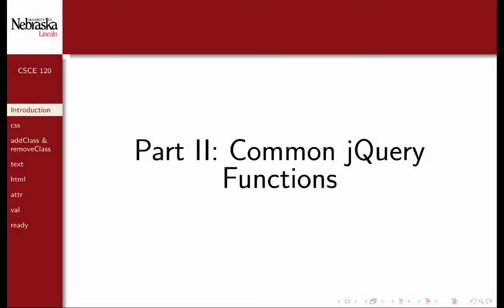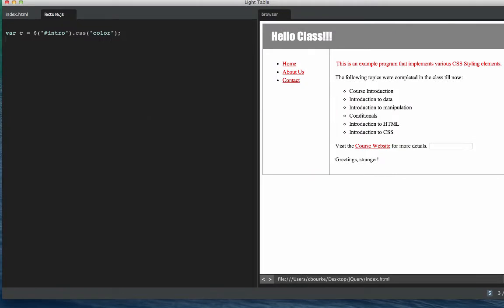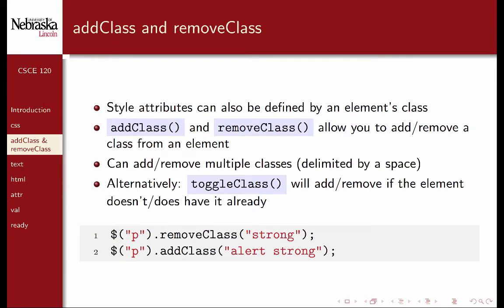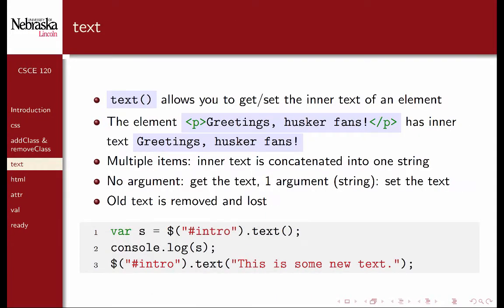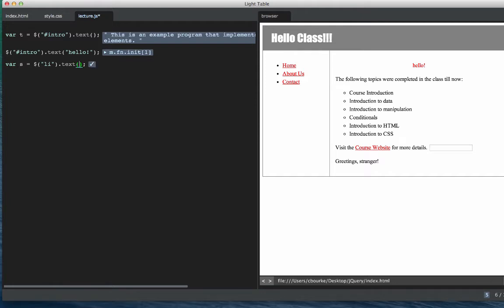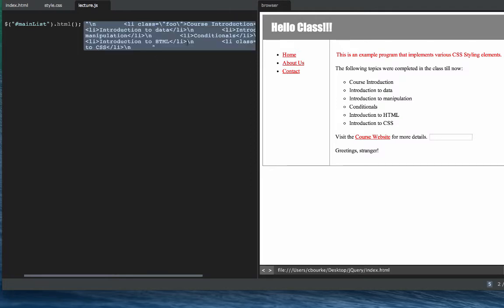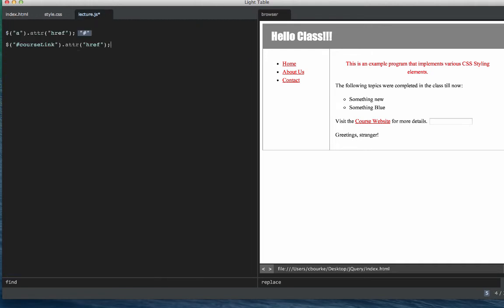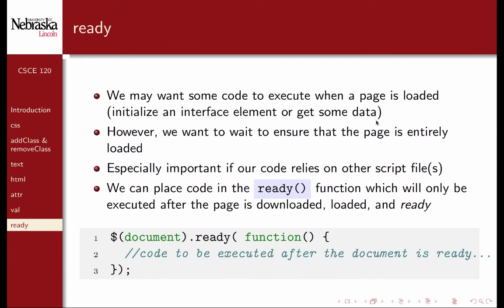7.2: Common jQuery Functions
CSCE 120 - Manipulating Data I: Common jQuery Functions